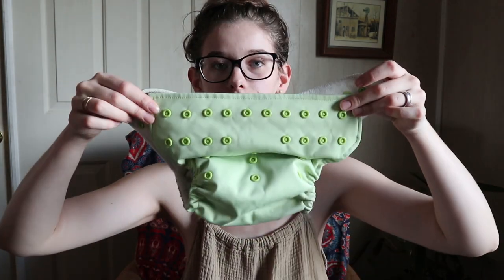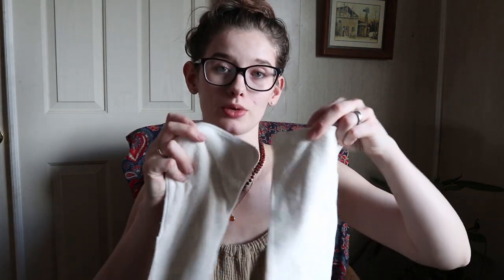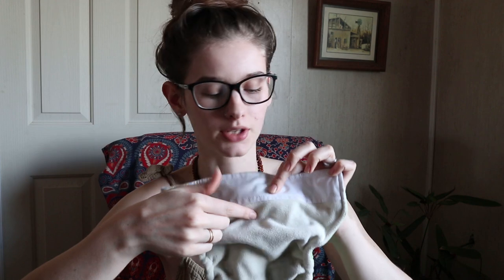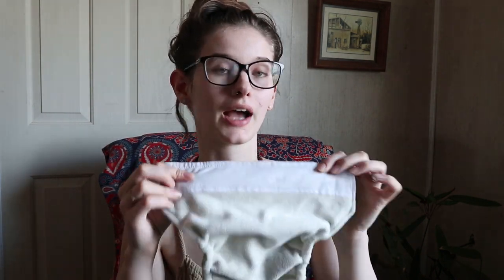Kawaii Baby Squared Pocket Diaper Review